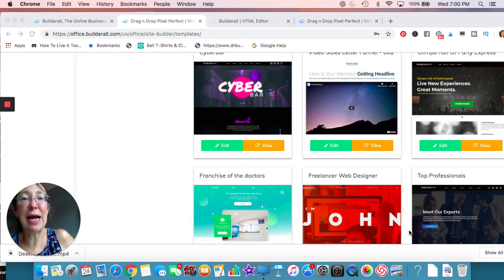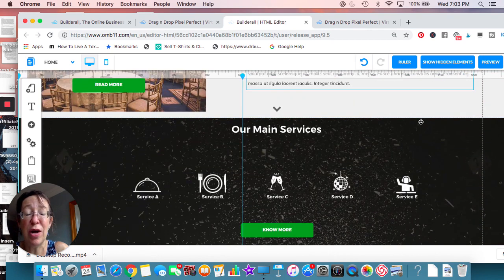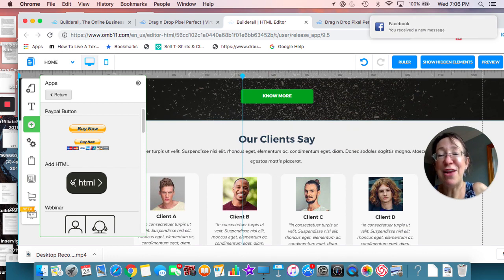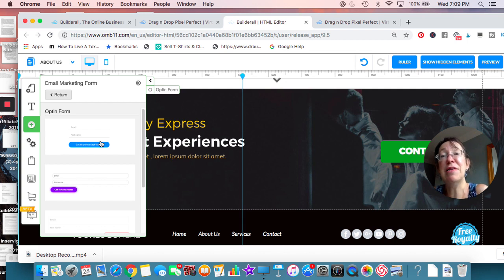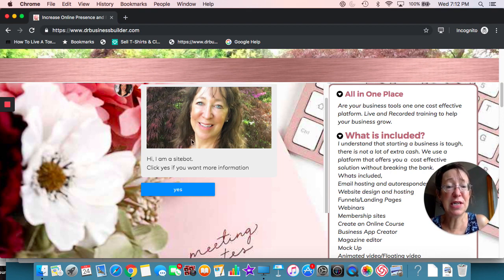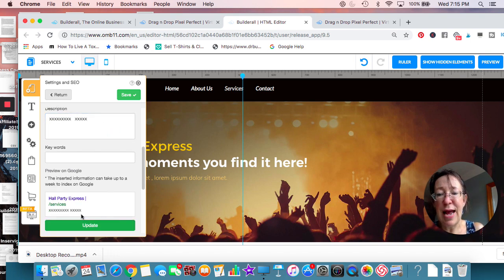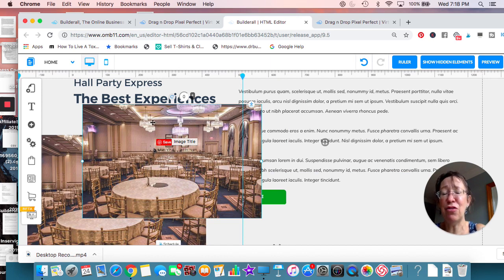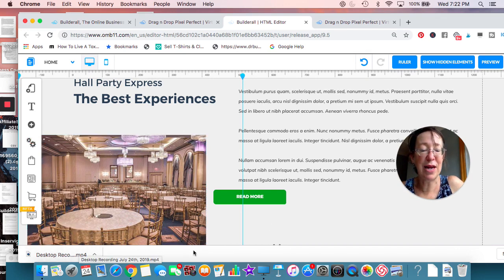How To Use Builderall Website Builder -Design a Website Part 5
I help others increase their online presence. Having a website that is easy to create and edit is important for any business. Builderall website builder makes it easy to create websites that can be customized. Take a look at some Builderall website designs.

Autoresponder/CRM
Webinar
Magazine editor
Chatboxes/sitebot
Animated video creator/ floating video creator/ Video wrapper
Mock up
Ecommerce